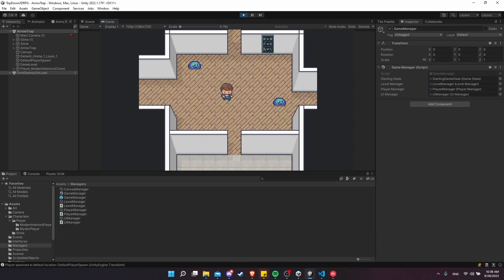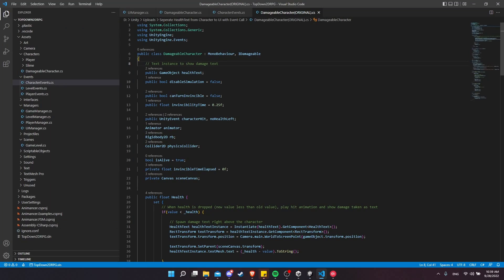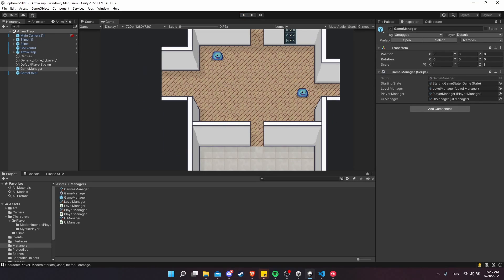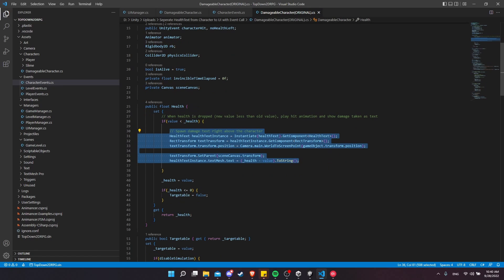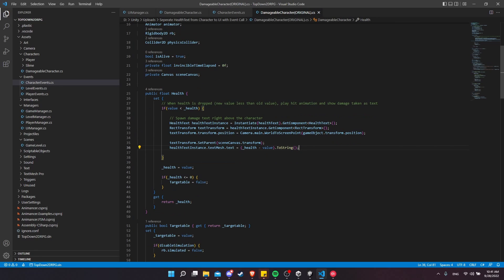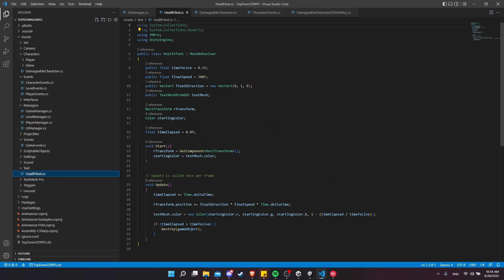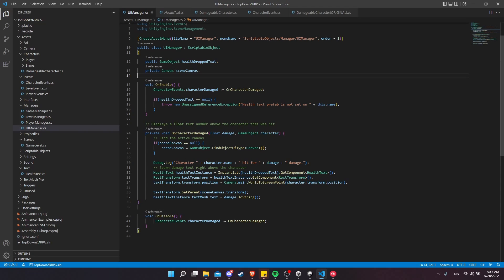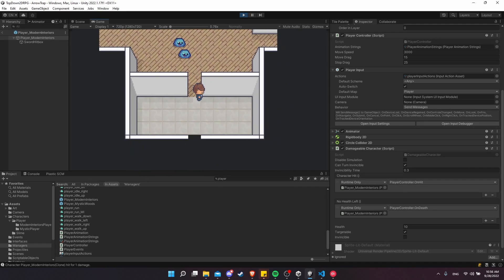How to Make UI React to Gameplay with UnityEvents & UnityActions C# Tutorial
Showing how to use UnityActions to have a UI Manager react to events like players taking damage to create a damage text on the screen. The UI manager and the player (or other characters) don't need to know about each other ~ instead one invokes the event and the other one subscribes to it!

00:00 - What to Expect
00:36 - Cramped Code
02:10 - UI Manager Script
03:11 - Using UnityActions and UnityEvents
06:19 - Invoke a UnityAction (Trigger It)
07:12 - Why Use UnityActions and UnityEvents
07:55 - Floating Health Text
08:53 - Wrapup